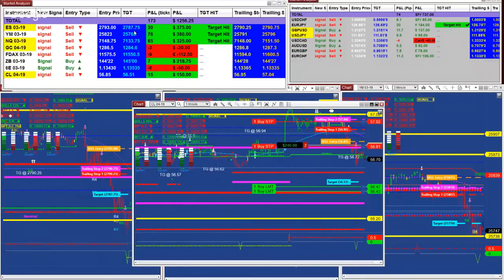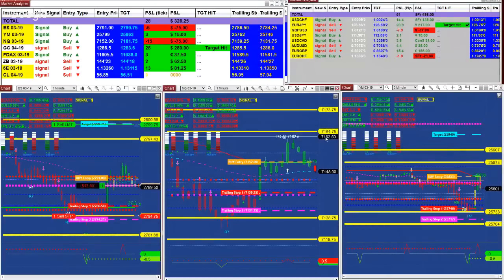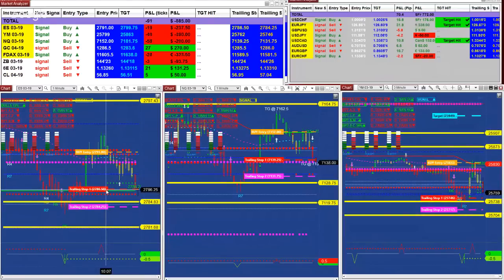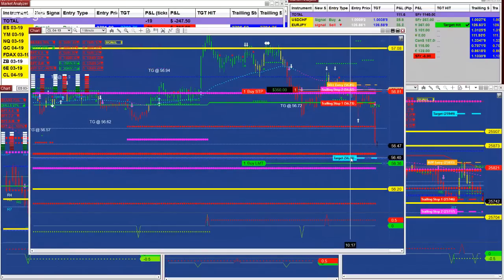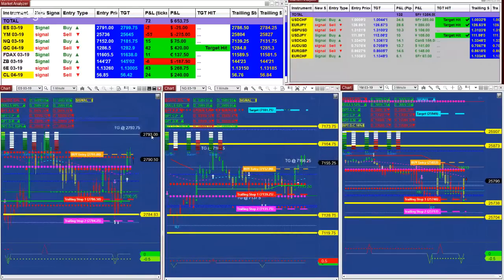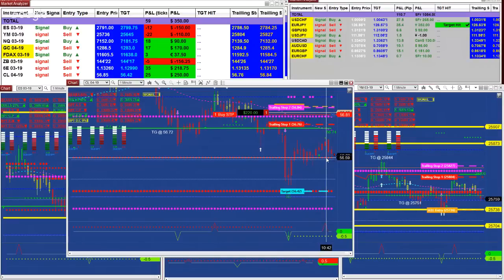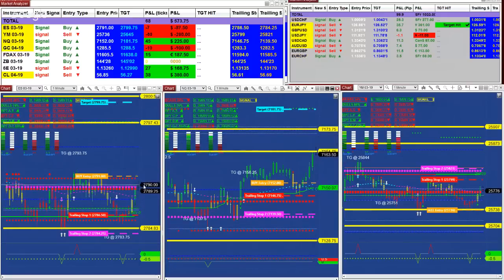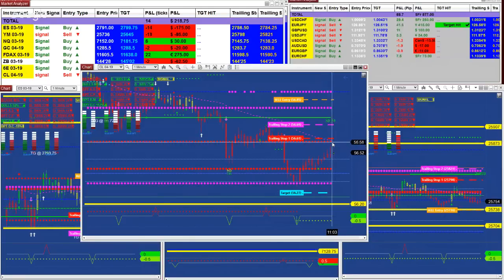Automated Trading | Automated trader Entry Signal |live every day